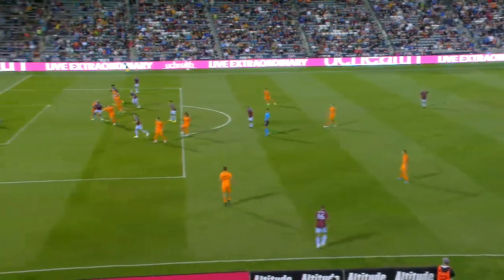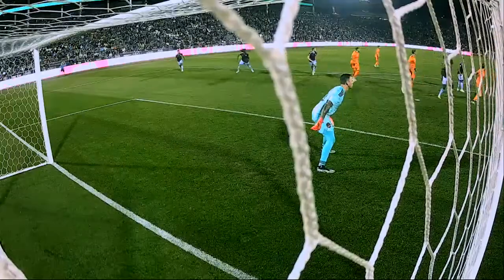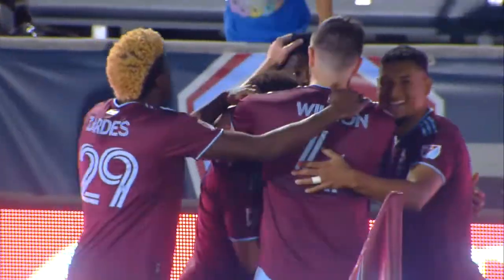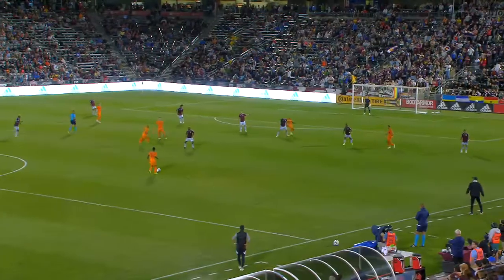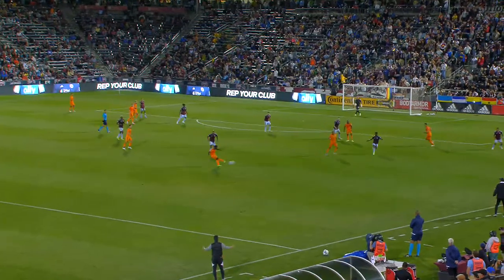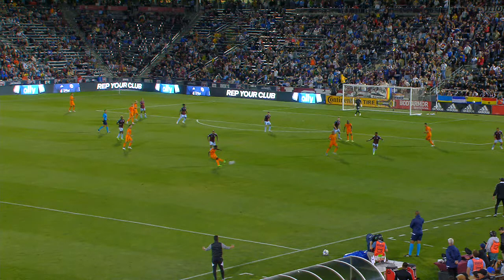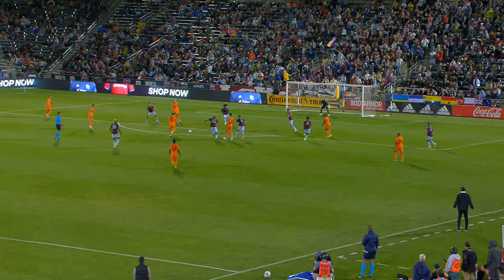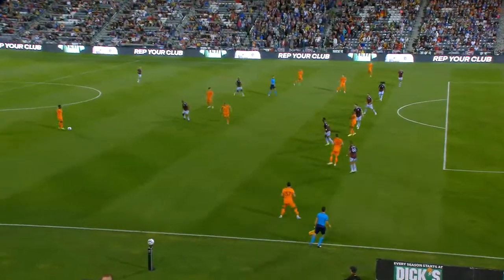Colorado Rapids 1 - 1 Houston Dynamo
Despite a scoreless first half ... the second half of tonight's match didn't disappoint. A Rapids goal, a red card, a last minute goal from Houston to tie the game.